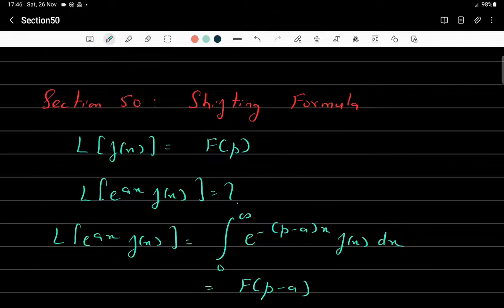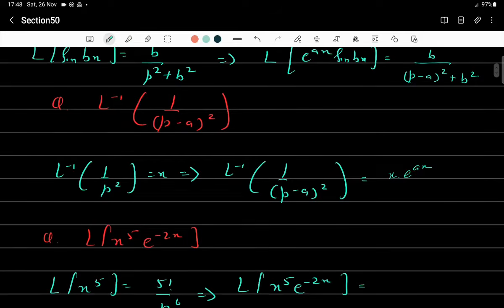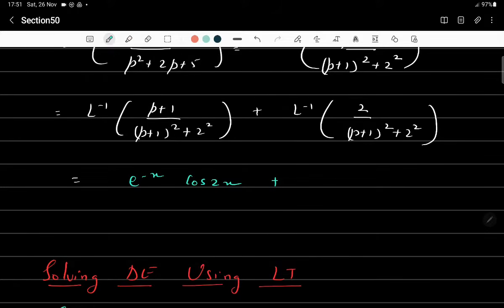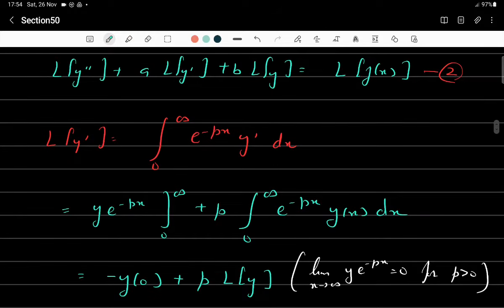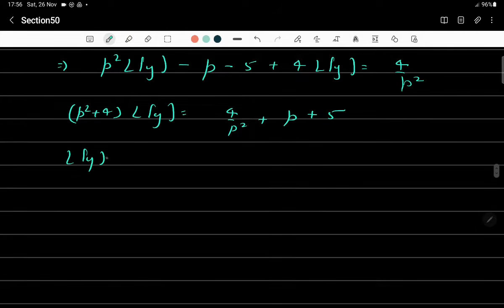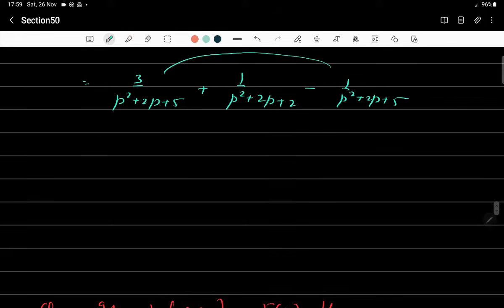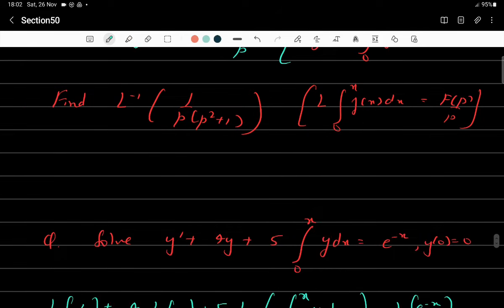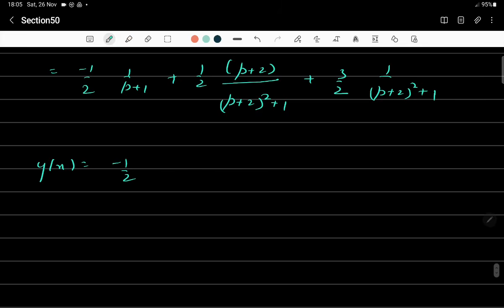L41: Solving Differential Equation Using Laplace Transform: Part – I (ODE M.Sc. Mathematics)